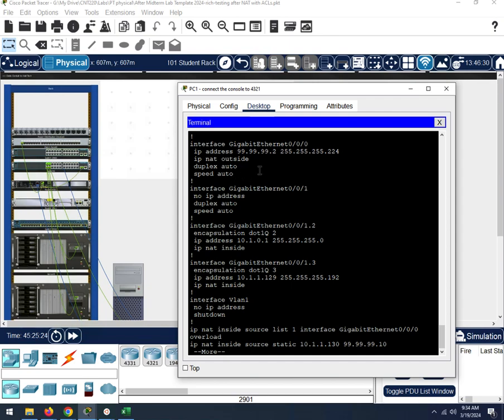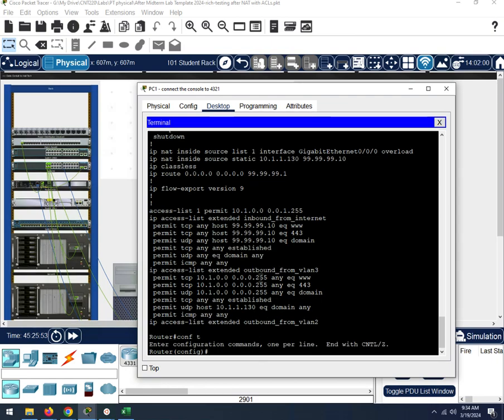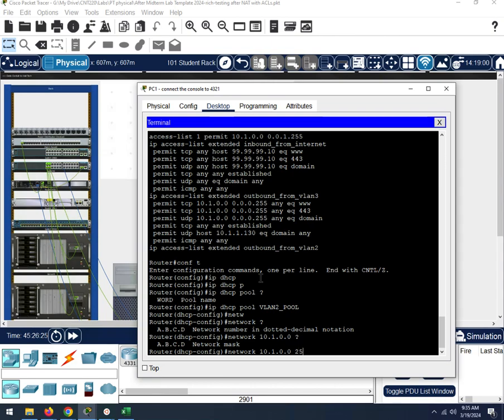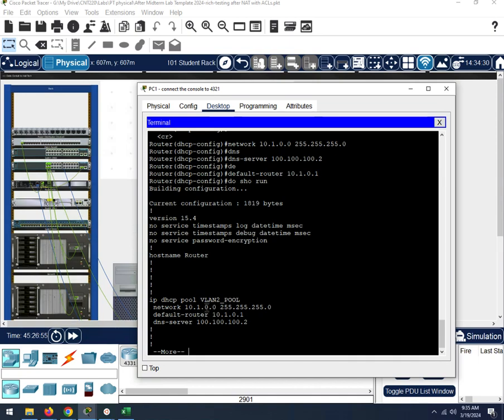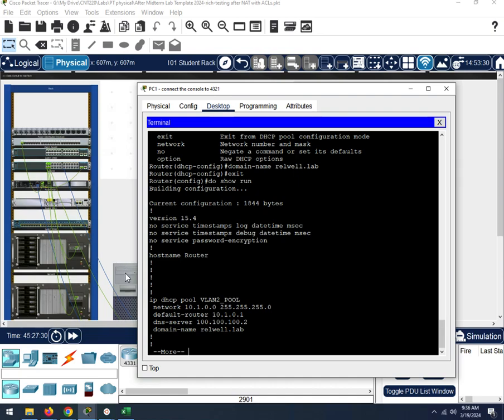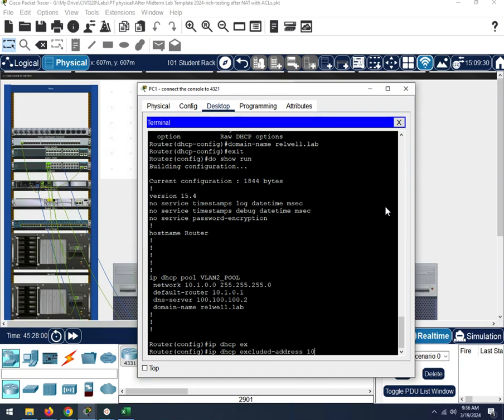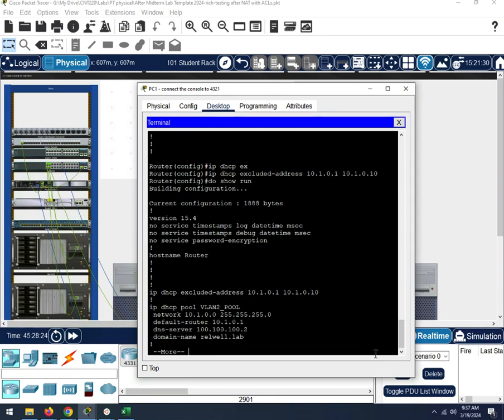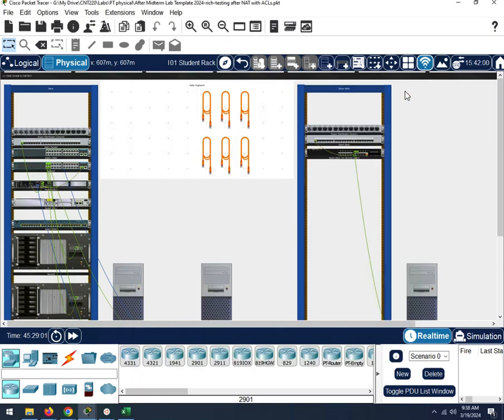Cisco Router DHCP server config